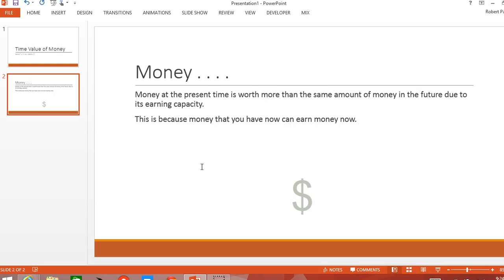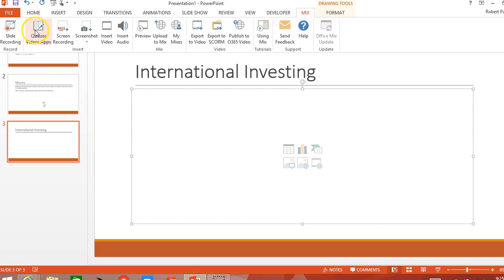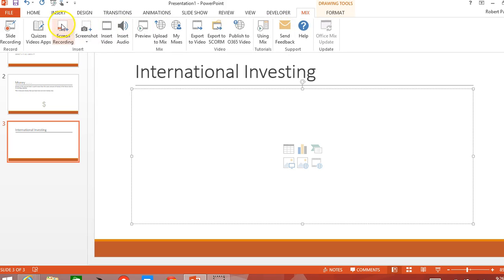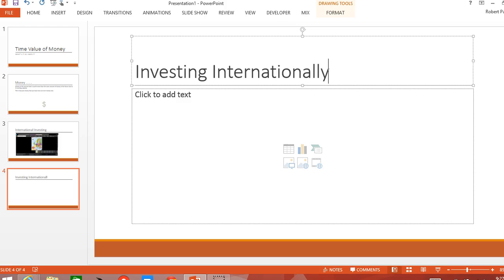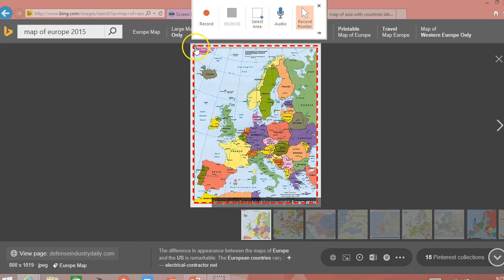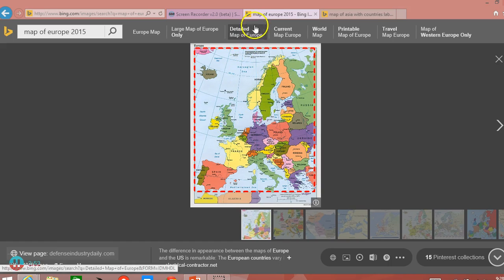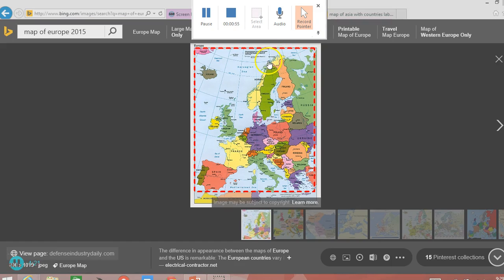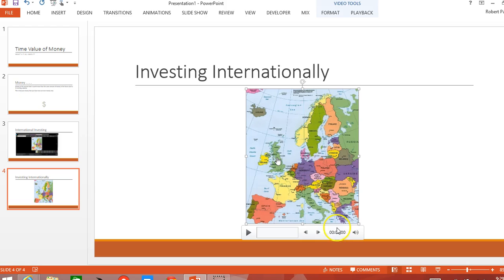Microsoft Office Mix: ScreenCapture, ScreenRecording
Using Microsoft Office Mix, part of PowerPoint 2013 to capture a screen shot, as well as do a screen recording where you have the screen shot and can do a voice over.